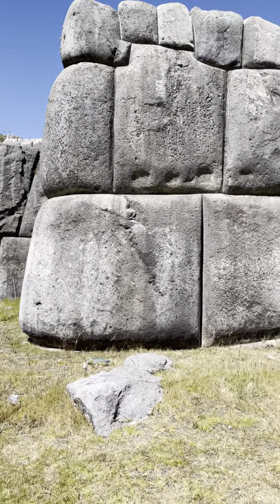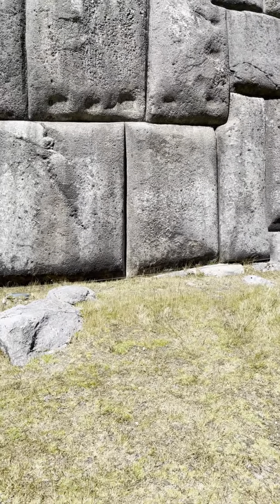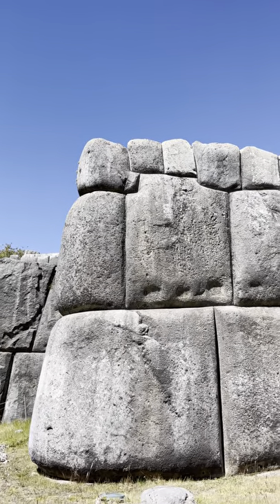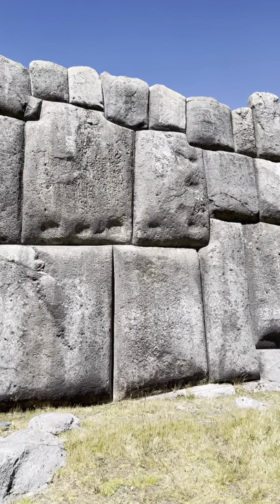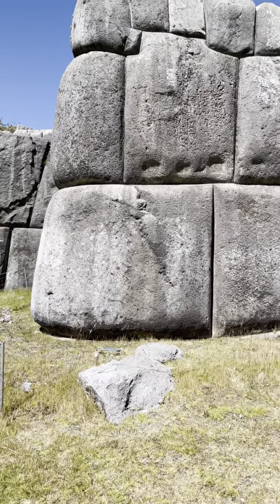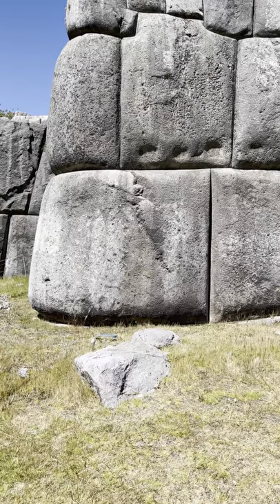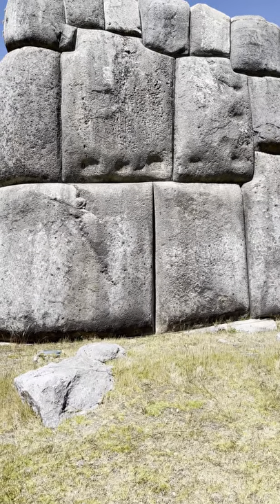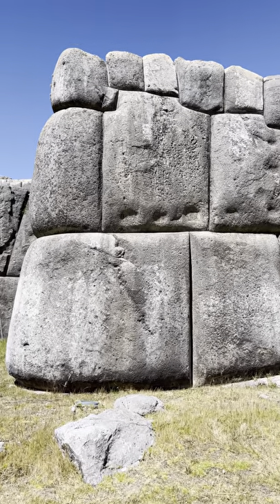Ancient Engineering of the Sacsayhuaman Megaliths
This video briefly examines two aspects of the Sacsayhuaman megalithic blocks of stones and the engineering that went into keeping them unmoved all these years.